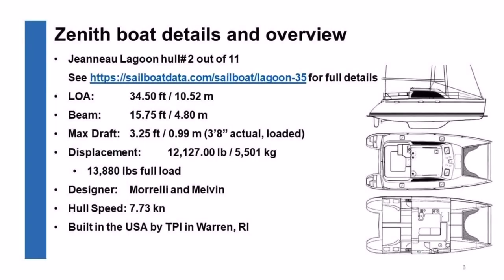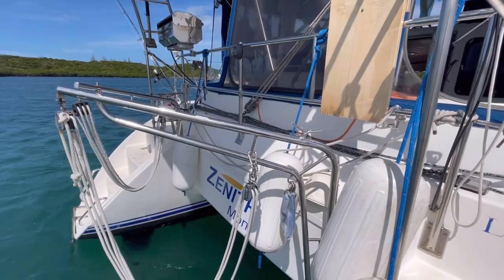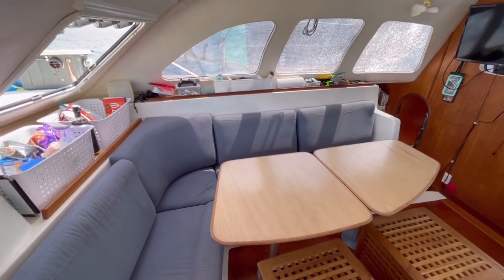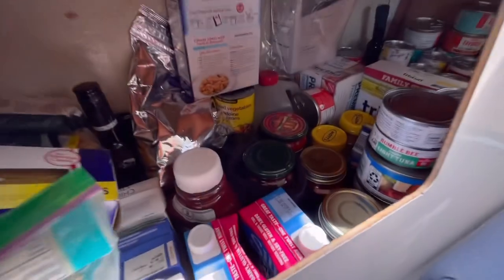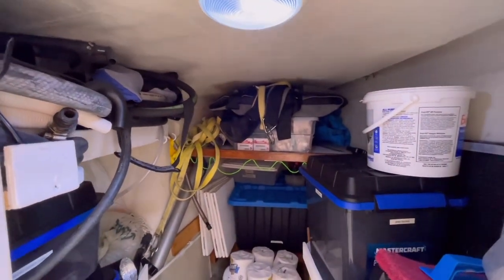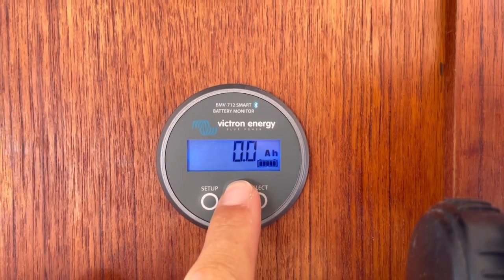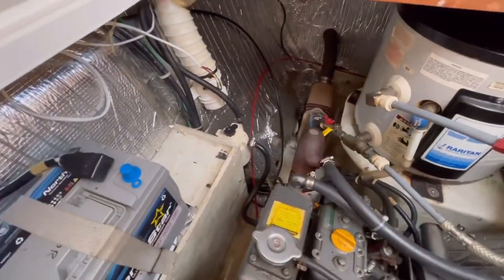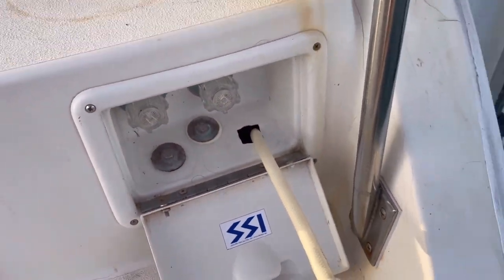Zenith Boat Tour - Jeanneau Lagoon 35 CCC 1996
Full tour of our boat, it is currently listed for sale in Florida.